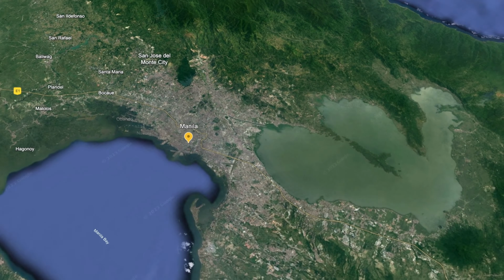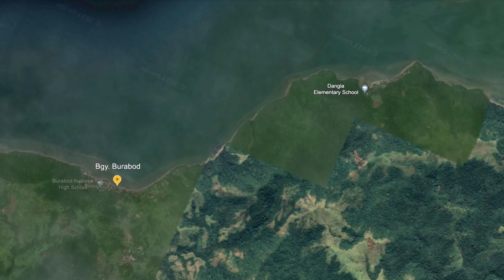Remote Village Street Photography | Burabod Bgy Philippines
Enjoy the Island Vibes (after a very brief intro) with some POV street photography, chill music and drone footage as I walk around the Island Village of Bgy. Burabod in Garchitorena

I had about 2 hours in the remote fishing village of Bgy. Burabod on a small island in the Philippine Sea and I brought my Micro Four Thirds Olympus OMD EM5.3 plus 1 lens to see how it would be doing some walk around street photography in such a rural setting. What I found through walking the small towns streets and also flying the drone around the village was how beautiful these remote rural island towns are, and how friendly and welcoming everyone is.

Epuipment Used:
Olympus (OM Systems) OMD EM5 Mark 3
M. Zuiko 12-45mm f/4 Pro Lens
GoPro Hero 10
DJI Mini Pro 3